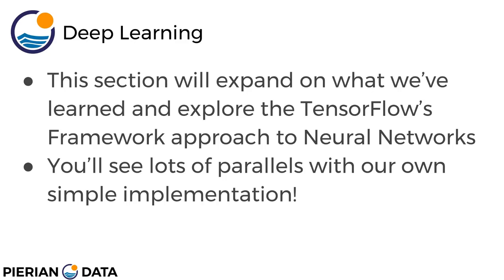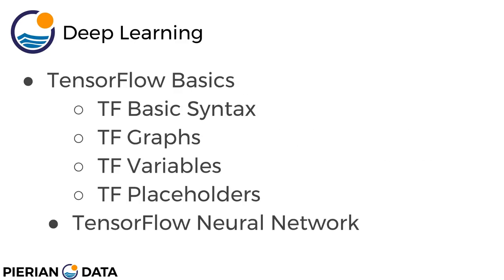025 Introduction to TensorFlow